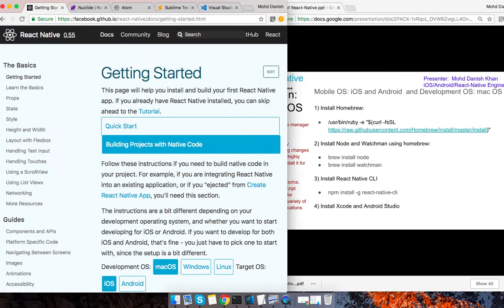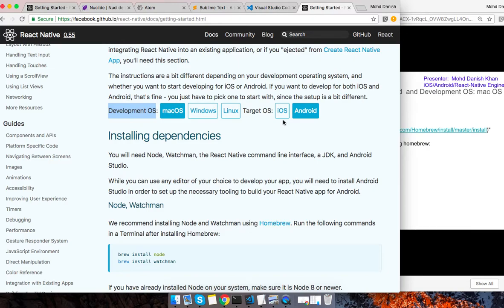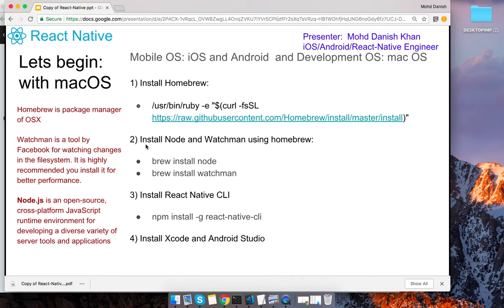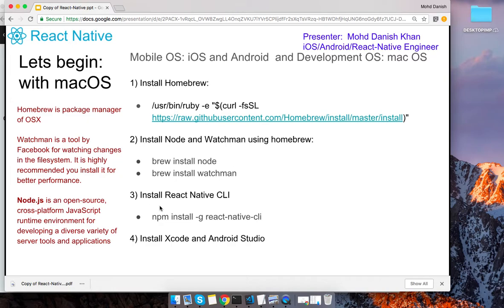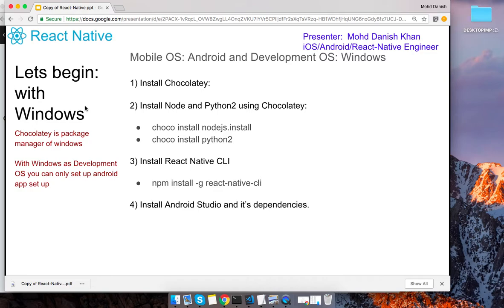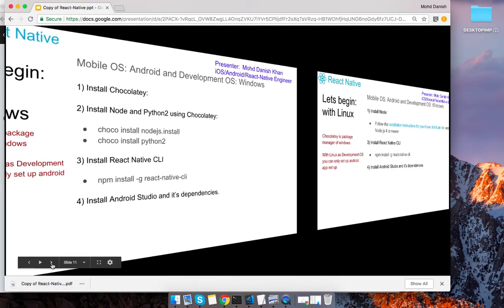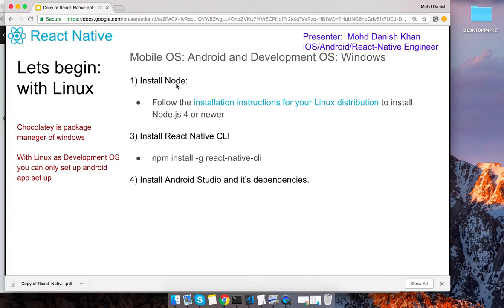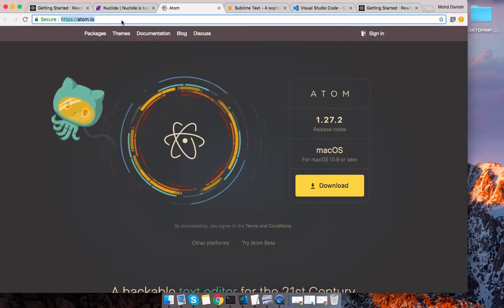Setting Up React Native Environment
- How to set up React-Native Environment with Explanation of jargons.